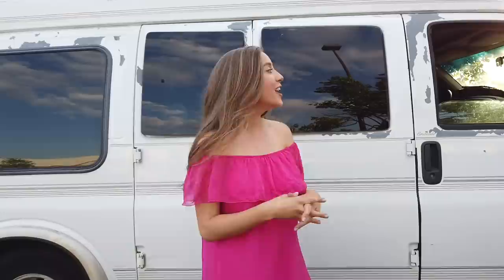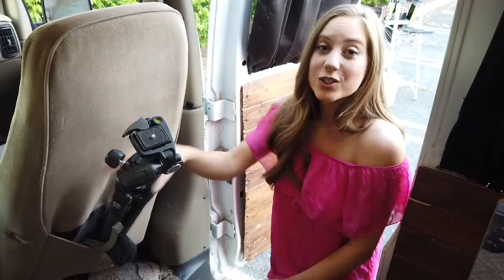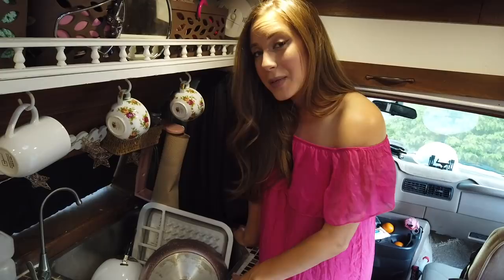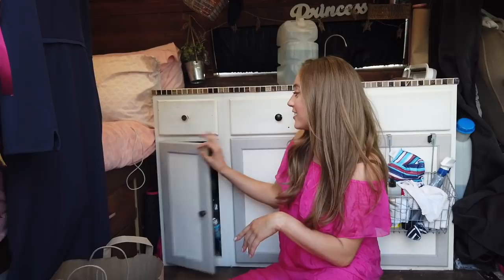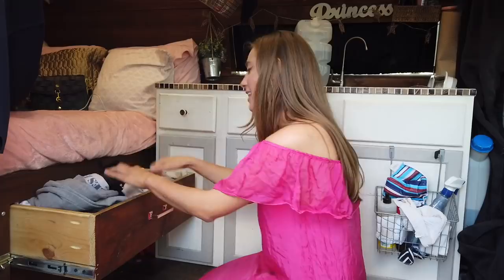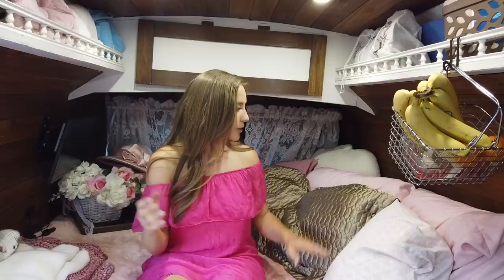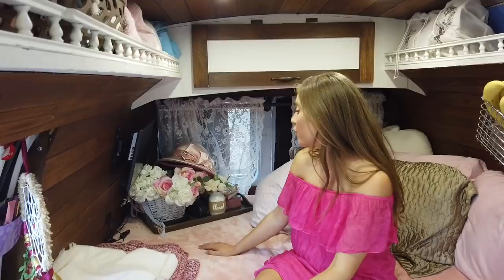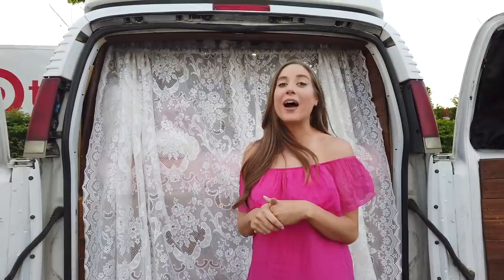Chevy Express DIY Camper Van for Full Time Living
I bought the van for $3,000 and put in another $3,000 - $4,000 on the build ❤️

INSTAGRAM: (There are 9 highlights of van build stories on there)

WEBSITE WITH 12V TVS AND ACCESSORIES THAT I BOUGHT MY TV PLUG FROM, BUT THERE ARE ALSO NAXA TVS AS WELL.